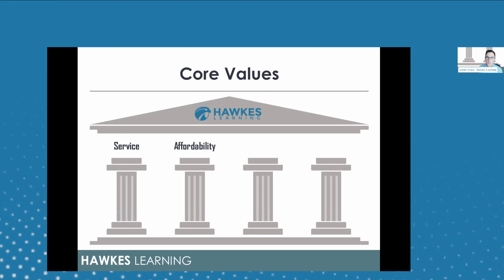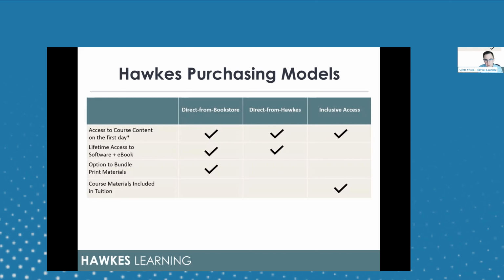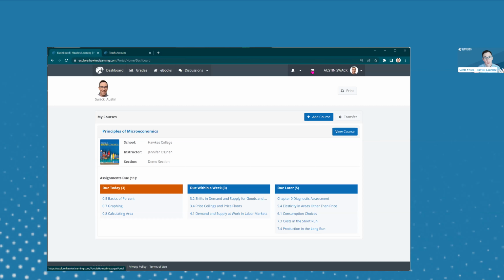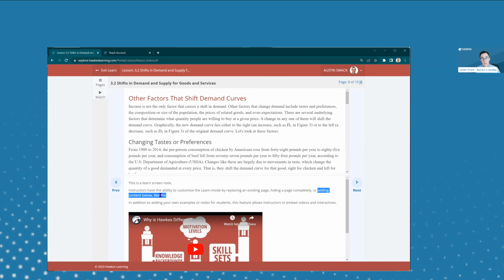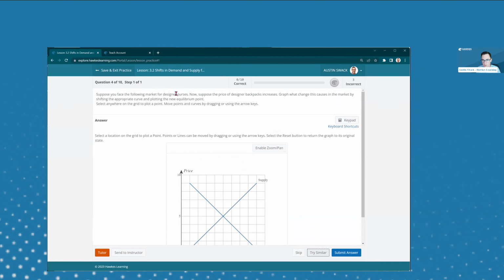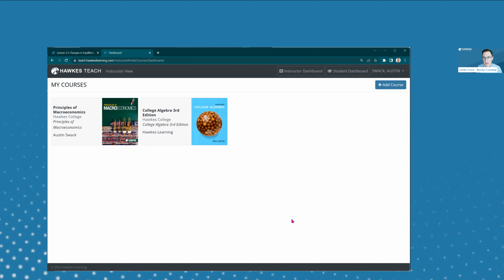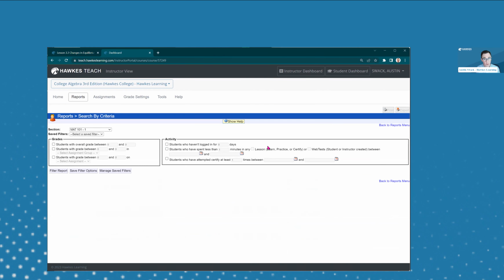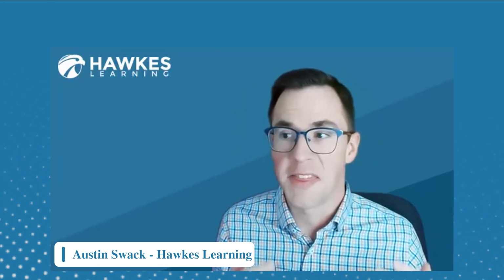Economics Software for Today's Students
Learn how Hawkes’ mastery-based, 3-step homework and testing system gives students the tools to master concepts with interactive tutorials, algorithmically generated questions, and error-specific feedback for just in time remediation. Discover how Hawkes mitigates the challenge of creating comprehensive assessments by providing a pre-built question bank of key concepts including mathematical numeric and graphing evaluation.

Our unique courseware also allows instructors to save time customizing and grading assignments and offers detailed analytics on question-based performance to target areas for further instruction in the classroom.

Speaker: Austin Swack of Hawkes Learning